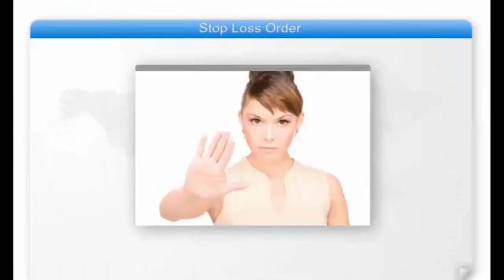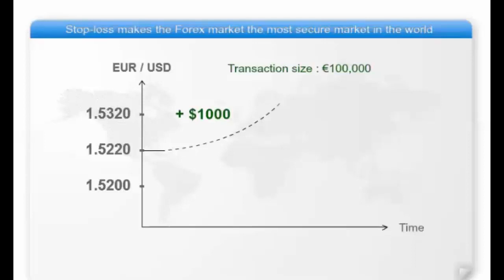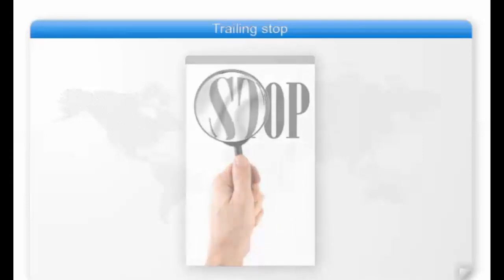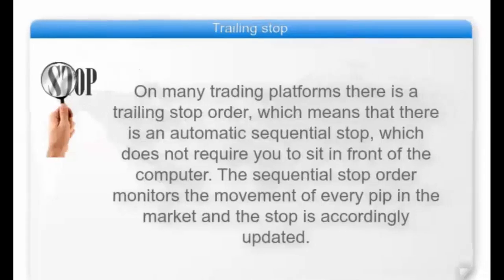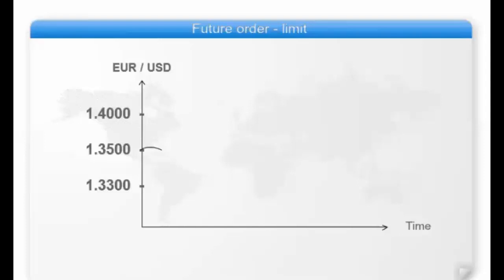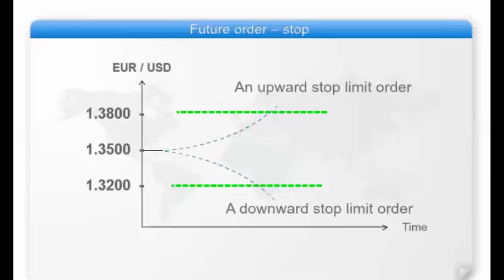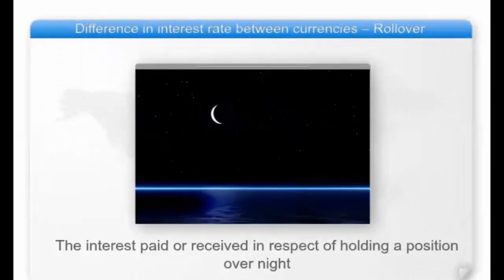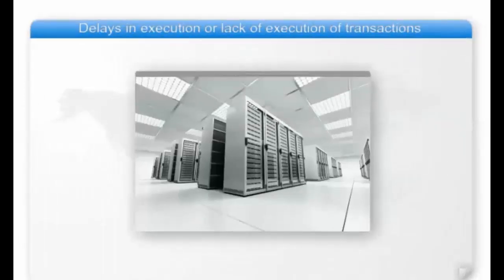MXTrade - No To Forex Scam Sites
Mxtrade: Types of Orders - In this lesson we’ll learn the different types of orders, how to use the right order type at the right time. The information in this lesson is part of the trading foundations every trader must know.

Stay away from scam sites forex brokers and trade only with regulated ECN brokers to ensure trading success and minimal loss. MXTrade reviews essential information about the market to provide traders with the best signals and trading knowledge.